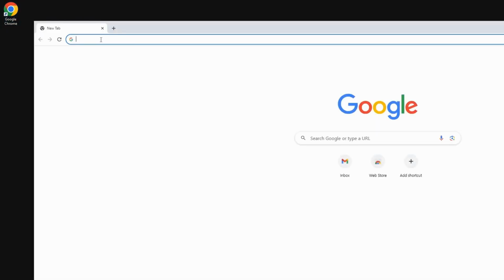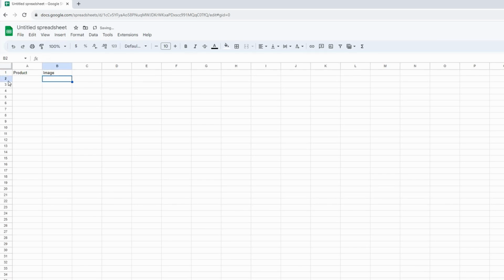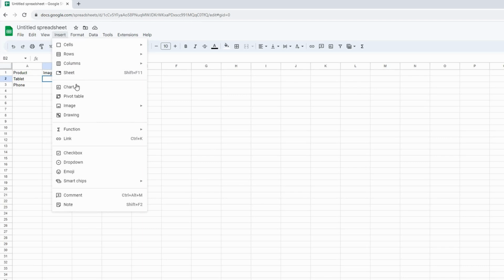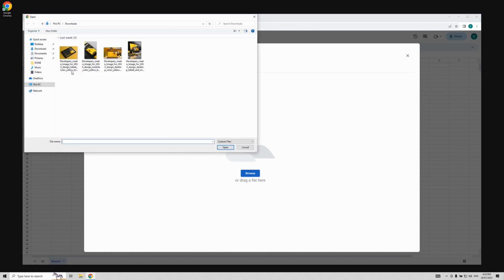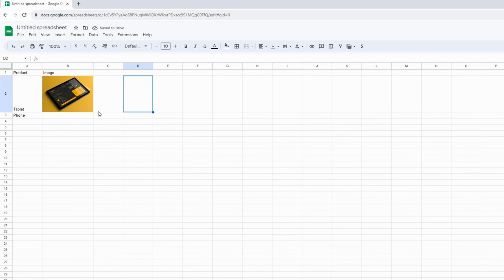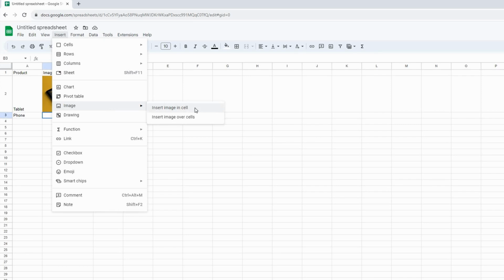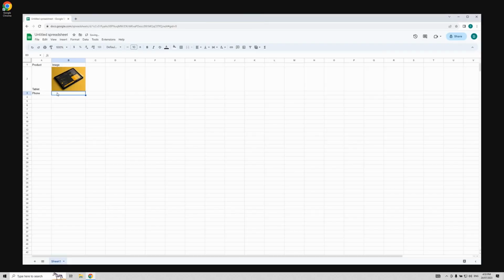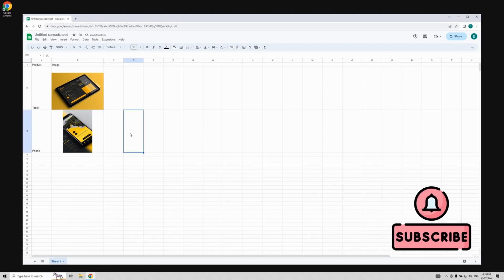how to add image google sheets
In this tutorial, we will guide you step-by-step on how to add an image to Google Sheets. Whether you want to include a company logo in your spreadsheet or simply insert a visual aid to explain data better, we've got you covered. Join us as we explore various methods, including adding images from your computer or directly from the web.Say goodbye to boring spreadsheets and enhance your Google Sheets skills today with our easy-to-follow tutorial!